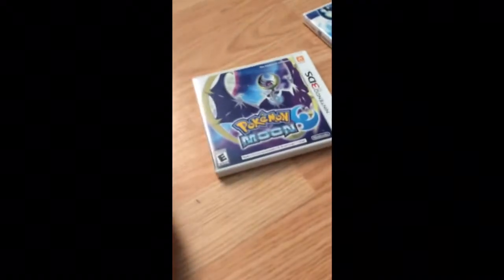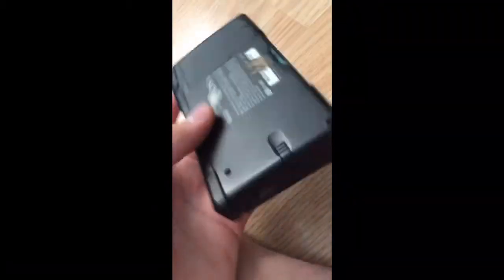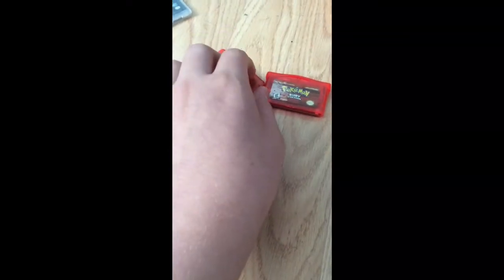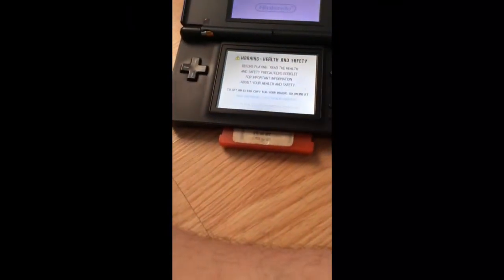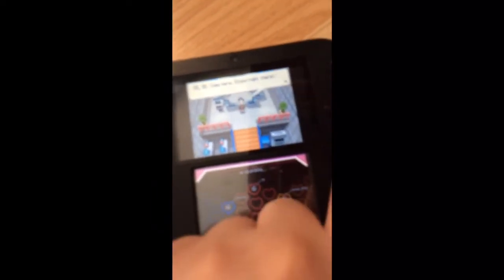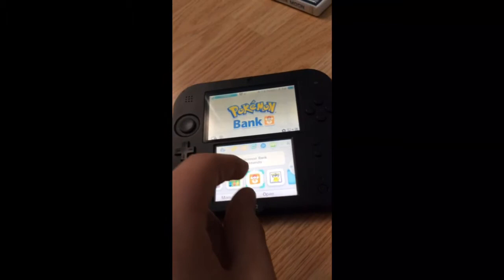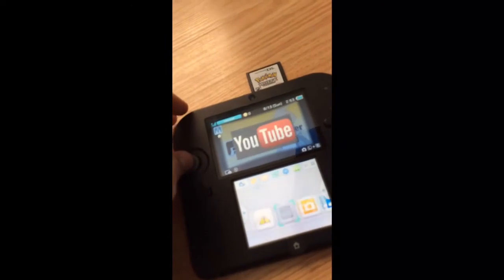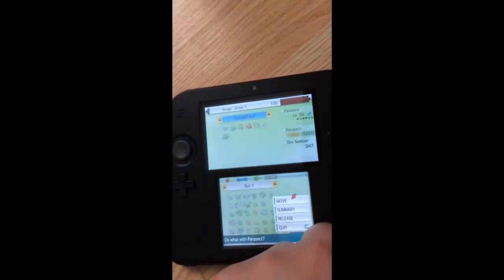How to transfer Pokémon from fire red or leaf green to Pokémon sun or moon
Requirements
Copy of Pokémon ruby sapphire emerald or fire red or leaf green
One ds (with gba support)
One 3ds or 2ds system
Complete version of Pokémon heartgold soulsliver or platnuim diamond or pearl
Complete version of Pokémon black or white or white 2 or black 2
Pokémon sun or moon
But also works with oras or x or y .
And bam , congrats you have successfully transferred from fire red or leaf green or and third gen game to sun or moon!
This is not officially supported by Nintendo so this may be patched out in Pokémon ultra sun or ultra moon when those games come out but as of now this works like a charm!.